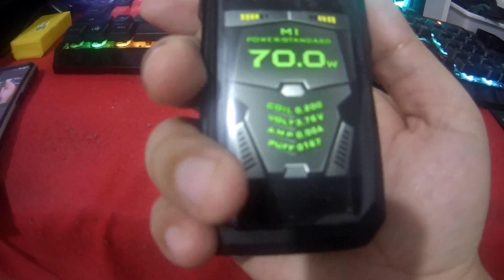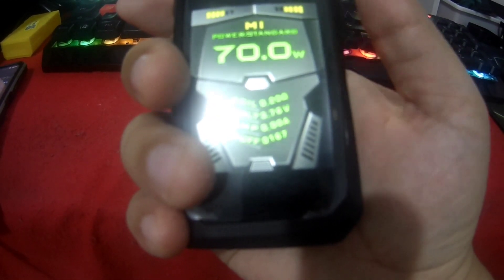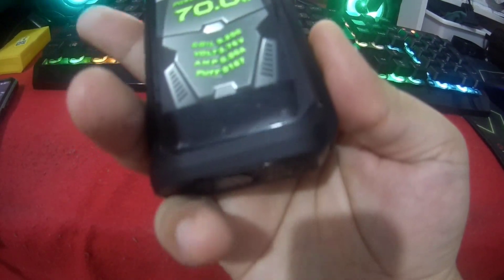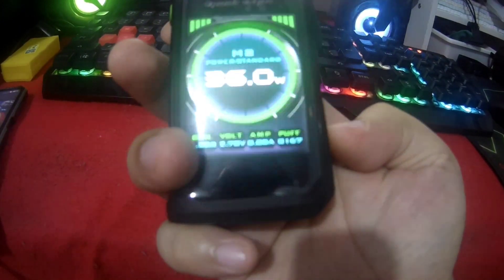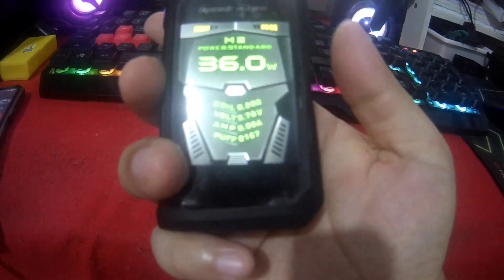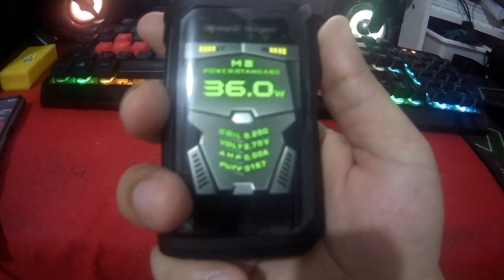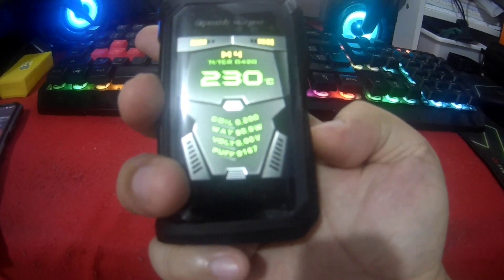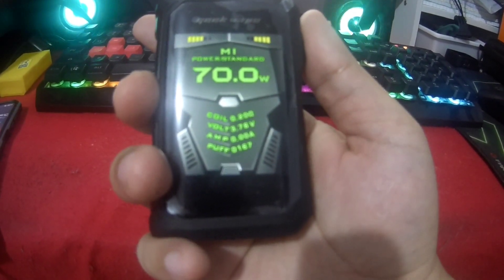HOW TO CHANGE THEME & COLOR OF YOUR AEGIS X | TUTORIAL